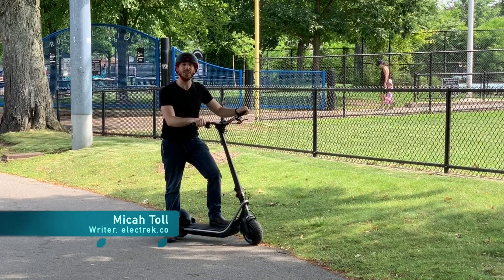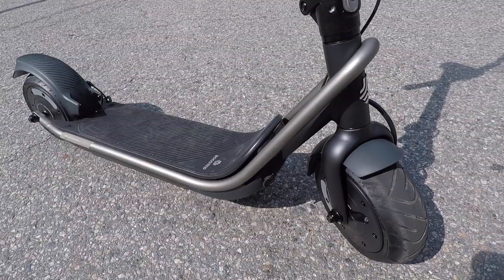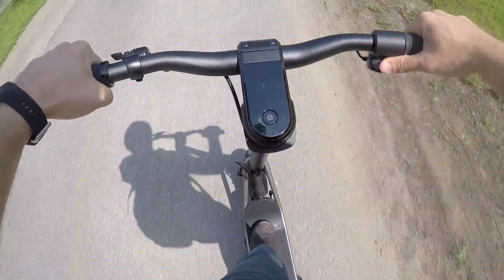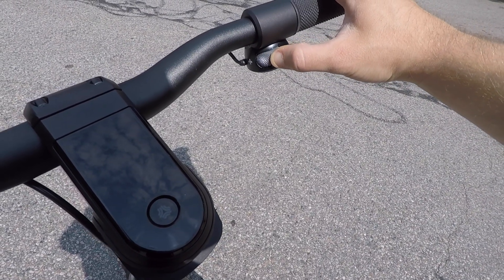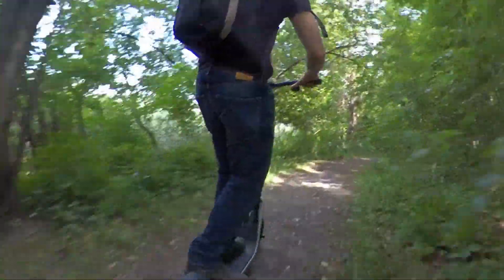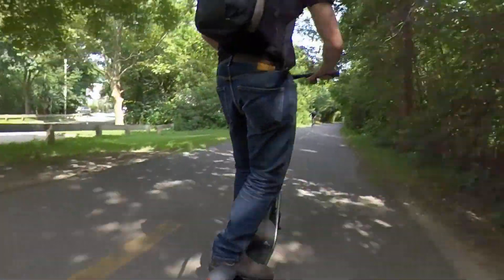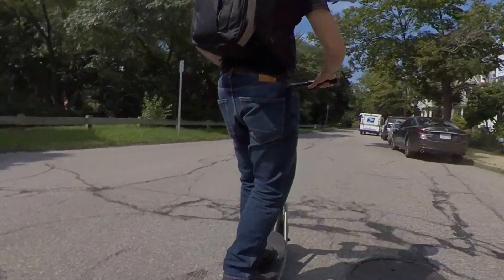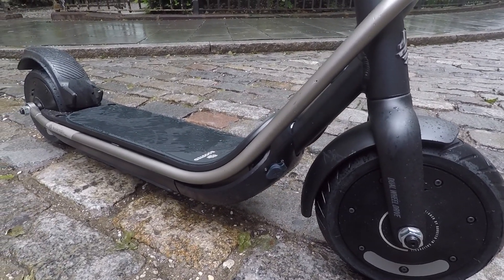Electric Review: Boosted Rev Electric Scooter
The Boosted Rev is one seriously awesome electric scooter. But is it worth the price? Watch to find out!